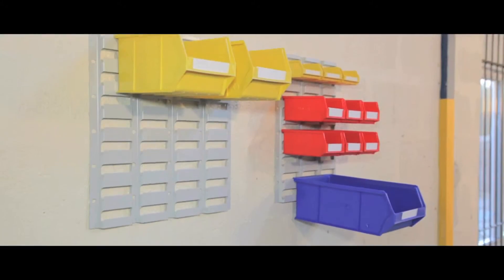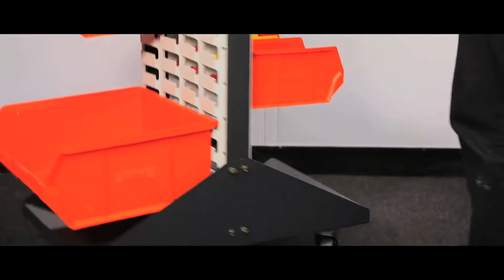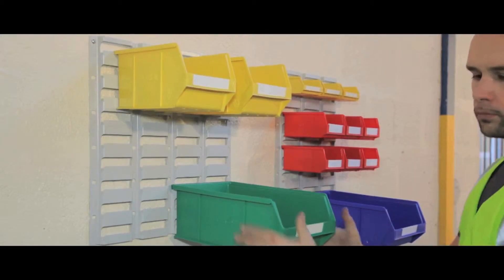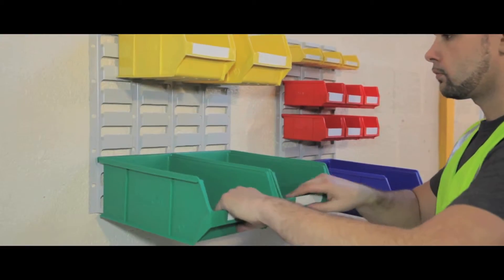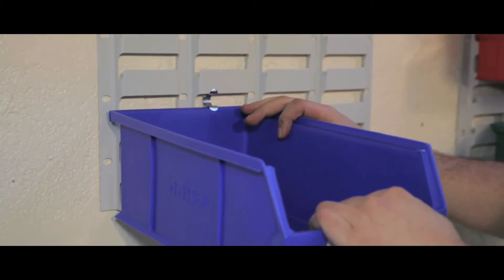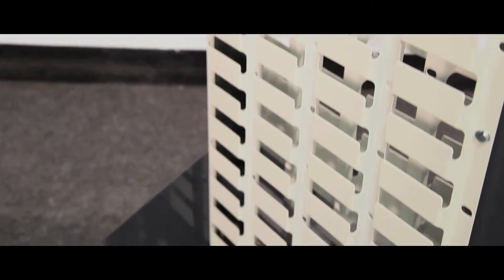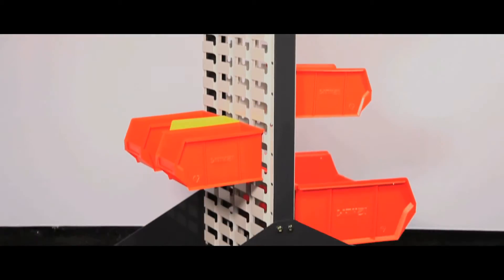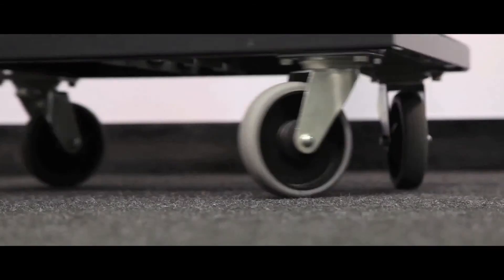Louvred Panel Bin kits